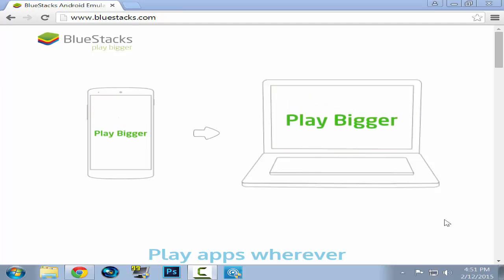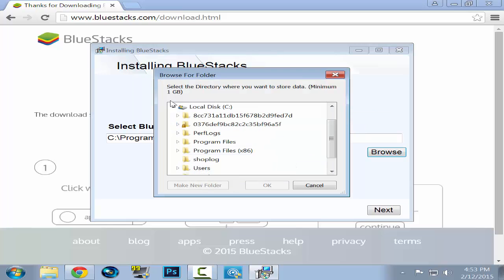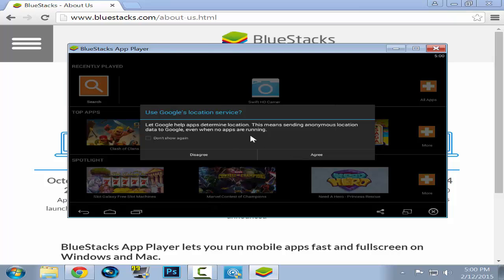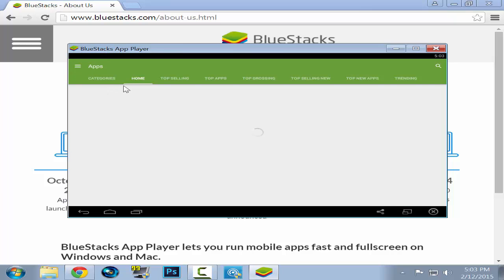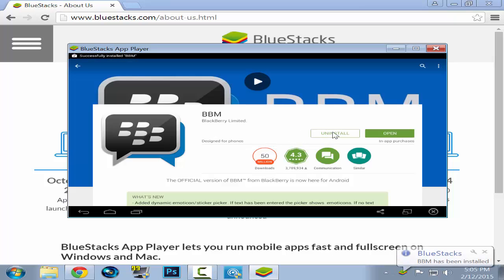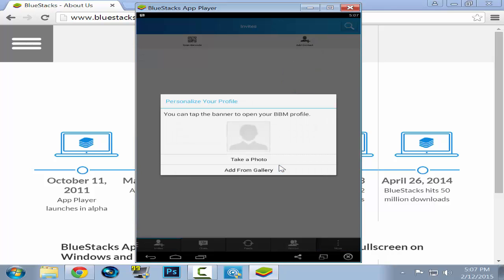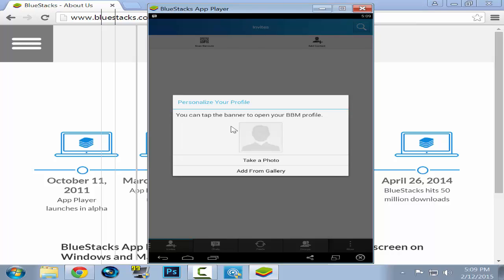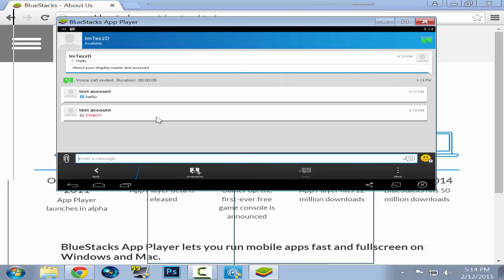BlueStack App Player - Review - Setup Voice Tutorial + Download Link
BlueStacks App Player lets you run mobile apps fast and fullscreen on Windows and Mac.

Join people in more than 100 countries who are using BlueStacks to run apps like Angry Birds Star Wars, Flipboard, Zynga Poker and Instagram fullscreen.